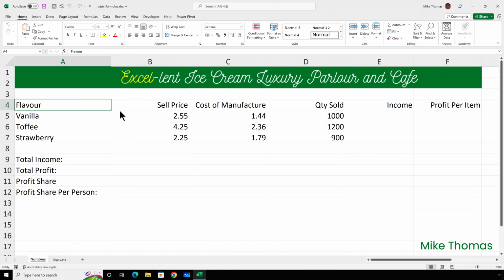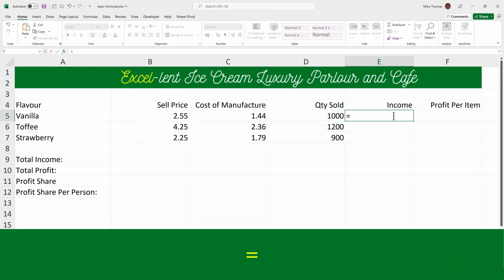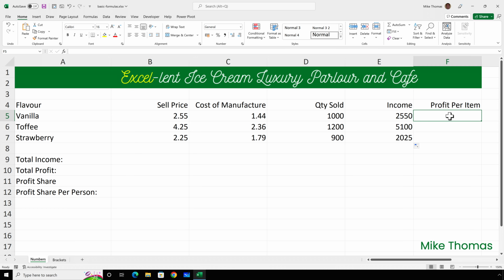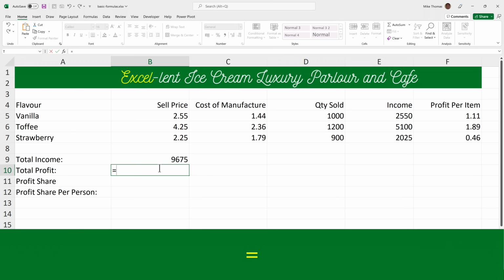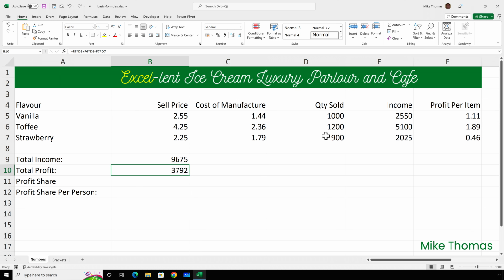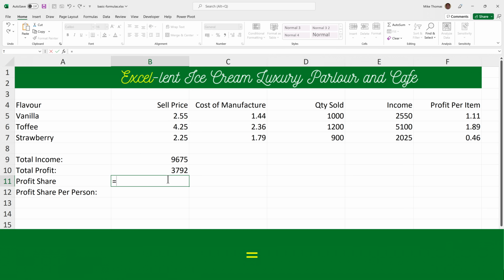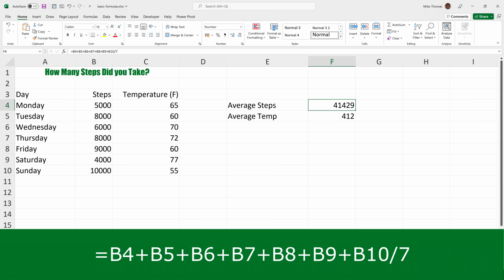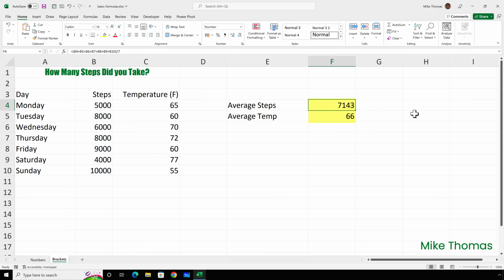Back to Basics: How to Create Simple Excel Formulas in Excel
If you're one of the millions of people who have never created a formula/calculation/equation in Excel and need to dip your toe into the water, please go ahead and hit the PLAY button.

If you're familiar with how to create basic formulas in Excel then this video is not for you. This video covers the hows and whys of simple formulas. It's your calculator app but right inside Excel.

For full details see the timestamps below:

⏱ Timestamps
00:00:00 Introduction
00:00:50 How to Multiply Two Numbers Together
00:01:59 How to Copy a Formula
00:02:32 How to Subtract One Number from Another
00:03:22 How to Add Up Numbers
00:03:40 Using Multiple Symbols in the Same Formula (Plus and Multiply)
00:04:32 When to use Parentheses in a Formula (Example 1)
00:06:02 How to Calculate a Simple Percentage
00:06:27 How to Divide One Number By Another
00:06:56 When to use Parentheses in a Formula (Example 2)